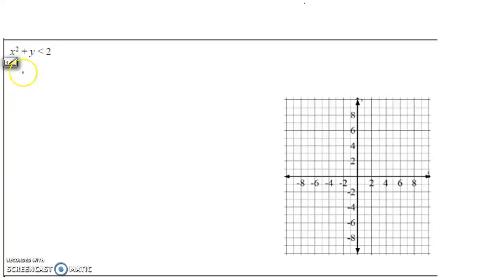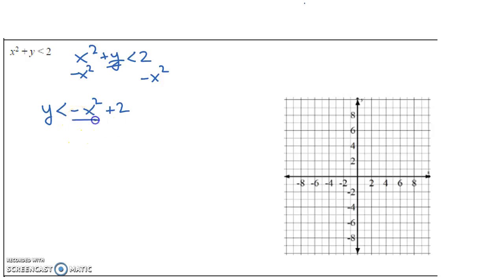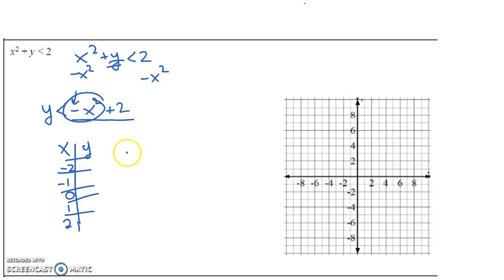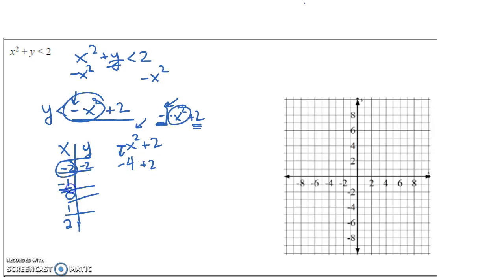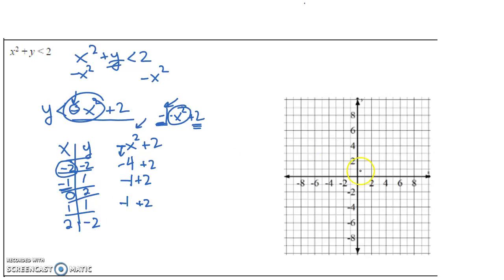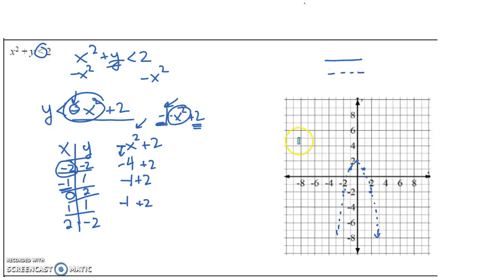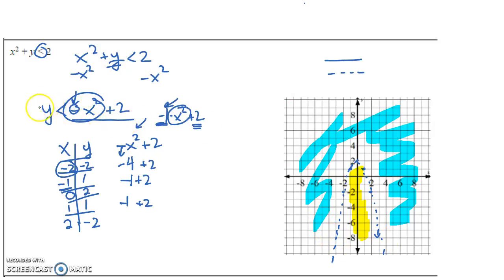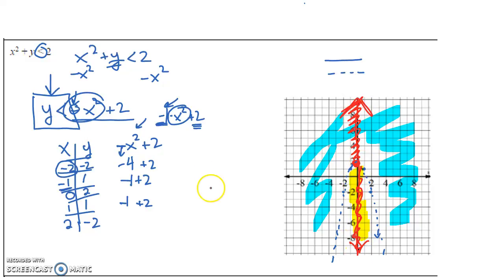6.10 example 2